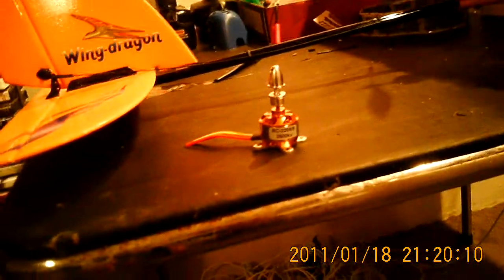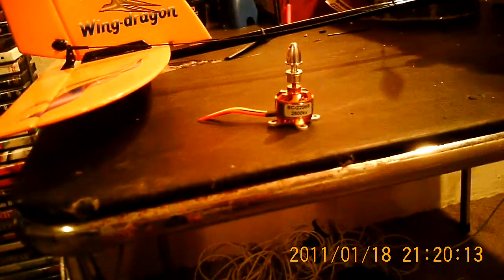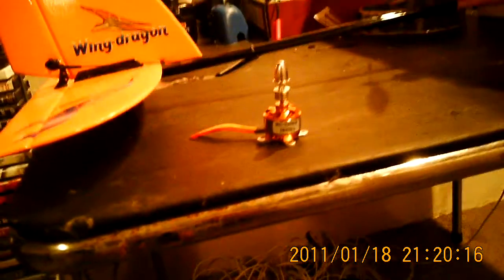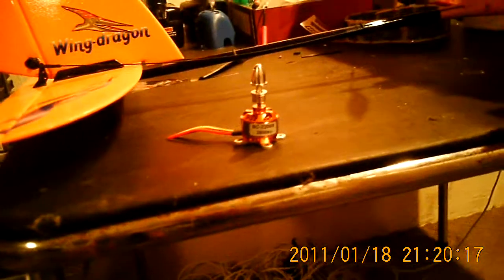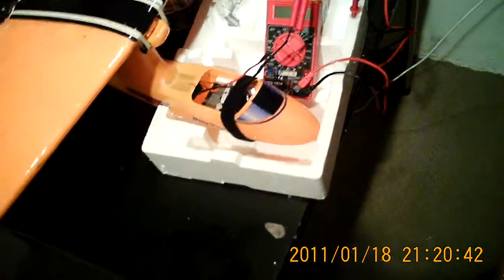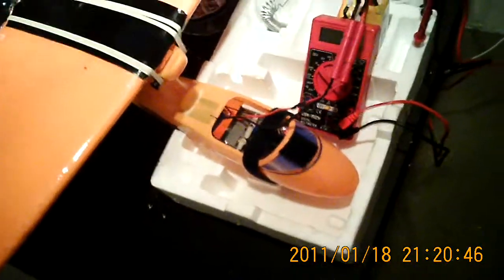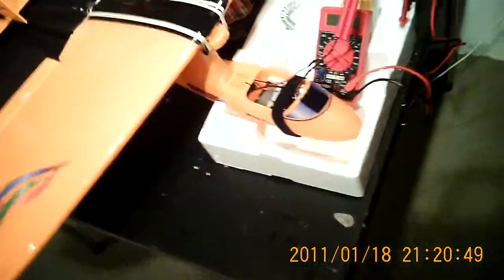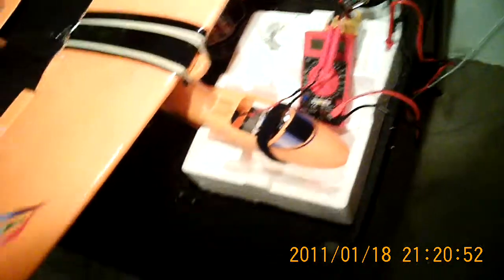Wing Dragon 4 brushless upgrade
Watch the vid...lol 11.1v, 1750mhn lipo running a towerpro 2408-21, 20A ESC